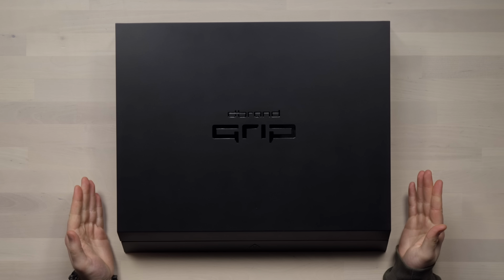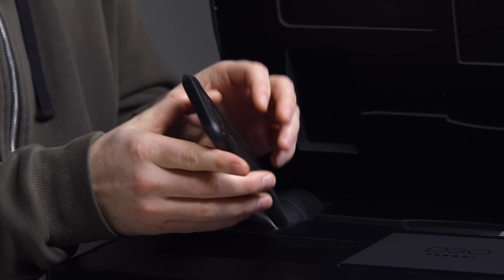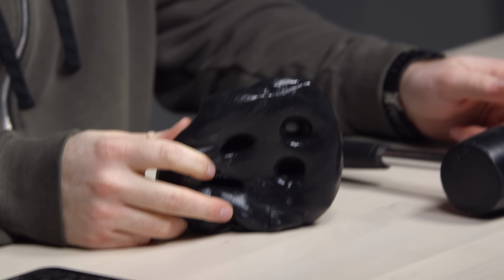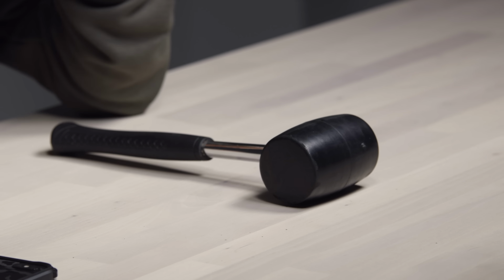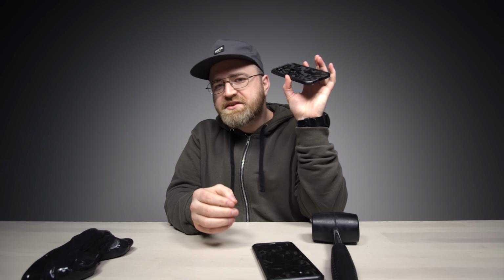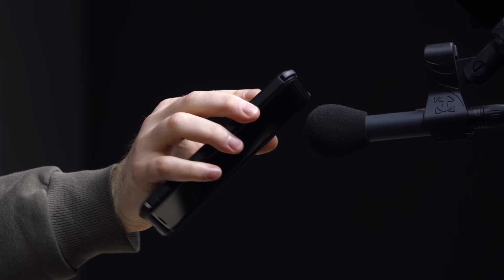This Slime Could Be Good For Your Phone...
The Grip case features a material called D3O which is capable of changing state under force. At rest it behaves like a liquid, when struck it stiffens up to resist force. It's also incredibly addictive to play with.